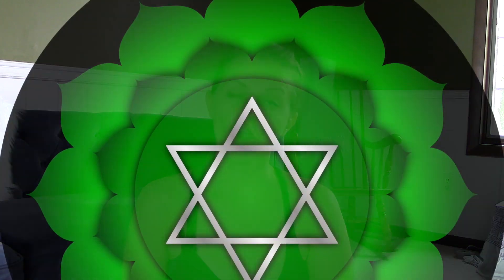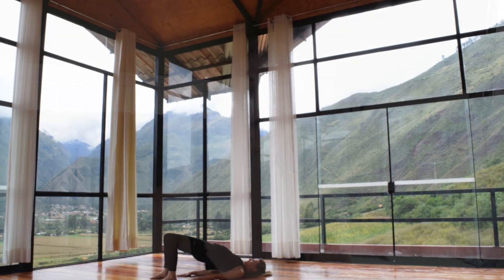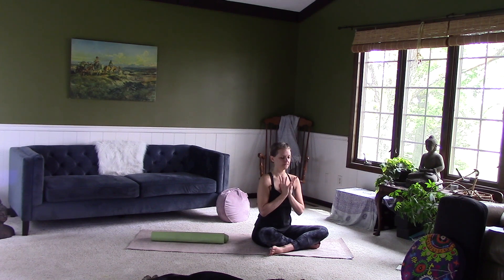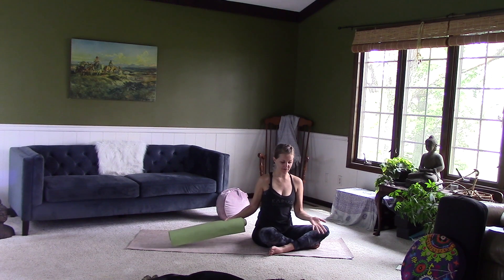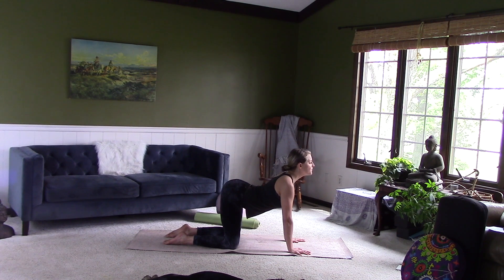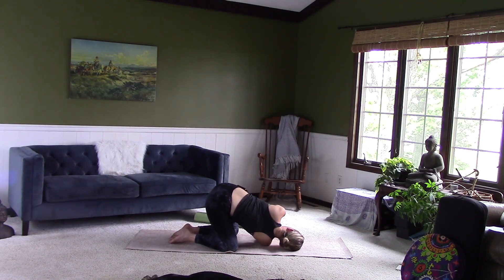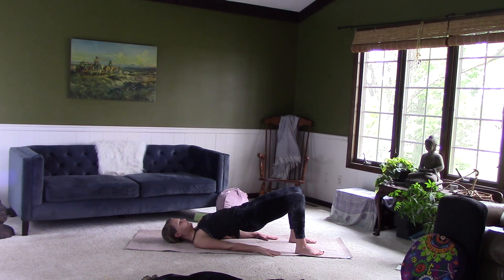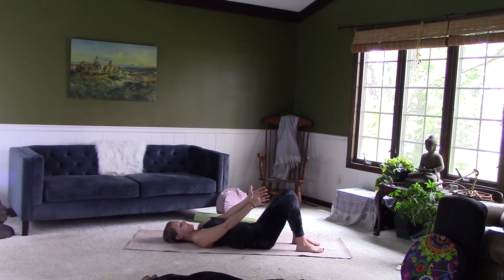Heart Chakra, Bridge Pose & Loving Yourself // 30 Day Yoga Challenge // Day 25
30 Day Yoga Challenge // Day 25 // Heart Chakra, Bridge Pose & Loving Yourself. Today's short, gentle flow will help you show yourself some love! The affirmation is "I Love Myself" and we'll work on bringing balance to the heart, or anahata, chakra by incorporating poses like bridge pose as well as lotus mudra.

Thinking of becoming a yoga teacher or already are a teacher and want to be more knowledgeable and confident?

Awesome! I’d love to help. It’s my mission to help women uncover their voice and become a yoga teacher so they can SHARE that voice!

Crystal Gray Yoga, LLC is not responsible for any injury incurred while following along to this video. Consult your physician about whether or not you are able to do physical exercise such as vinyasa yoga. It is your responsibility to listen to your own body and make your own judgements about what feels appropriate for you to perform. Practice at your own risk.